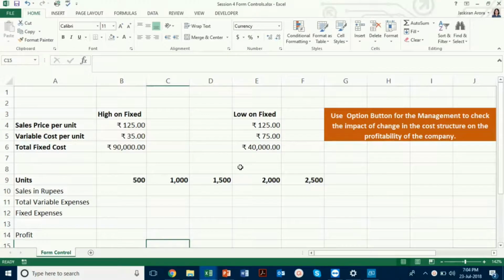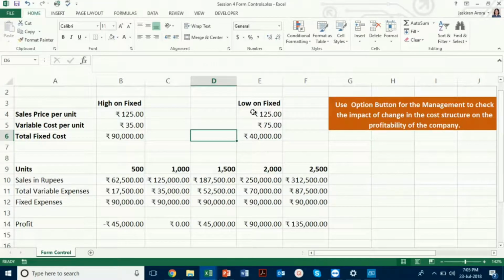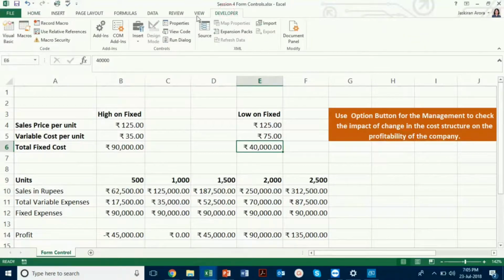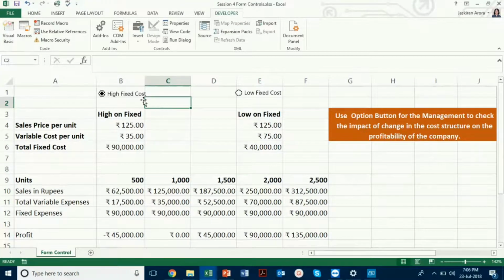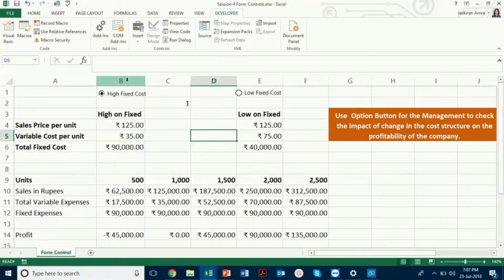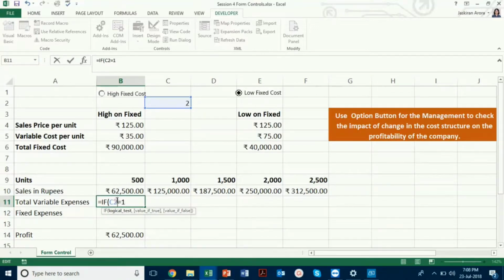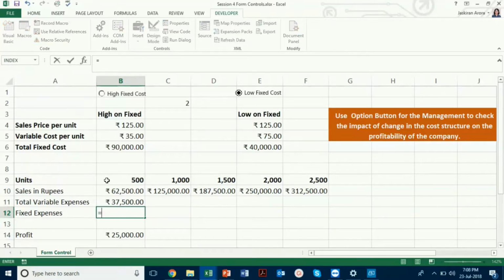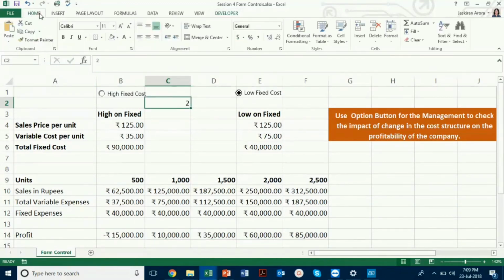Option button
This video presents the use of Option Button for Dynamic Spreadsheet Modelling.